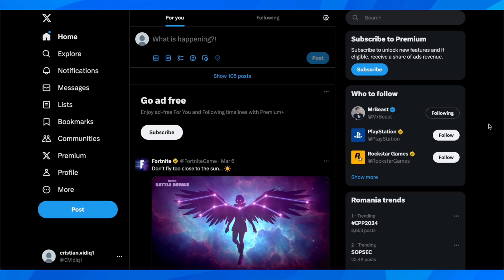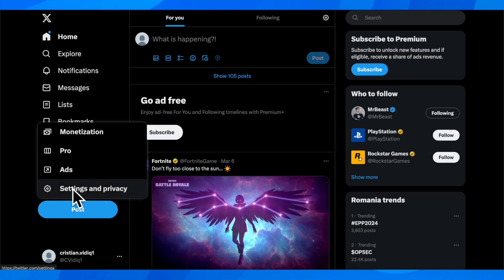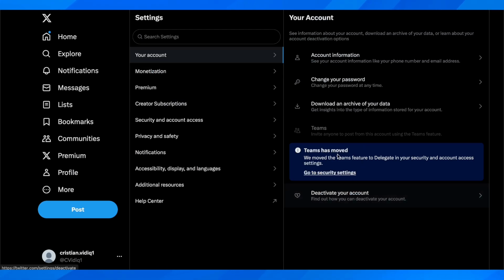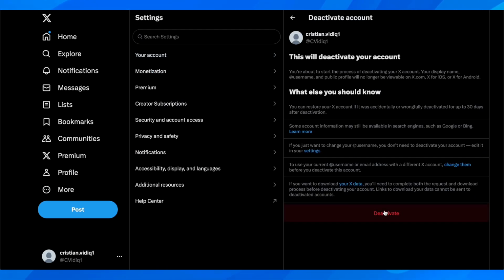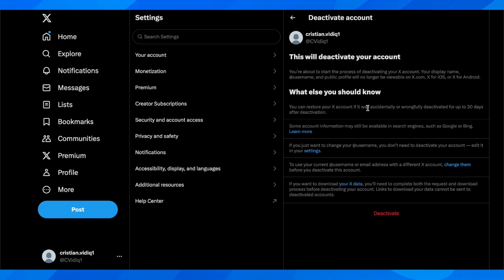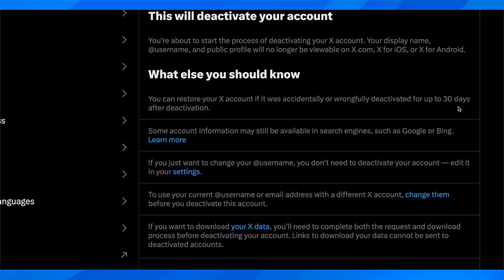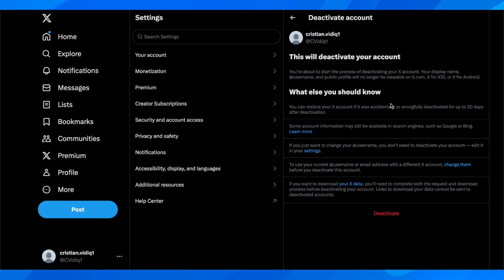How To Unsuspend X (Twitter) Account - Full Guide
If you find your Twitter account suspended, don't panic. There are simple steps you can take to unsuspend your account and get back to using the platform. First, log into your account and check the email associated with it for any notifications or instructions. If you don't see any, visit Twitter's support page and fill out the account suspension appeal form.

Be sure to provide a clear and concise explanation of why your account was suspended and any relevant information to support your appeal. Once submitted, Twitter will review and respond to your appeal within a few days. In the meantime, refrain from violating any Twitter rules to avoid further suspensions.